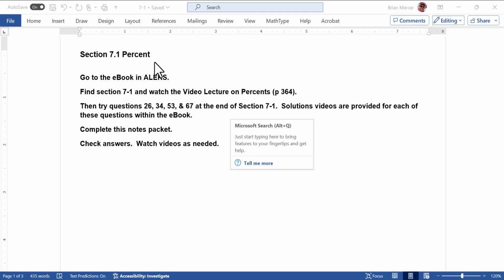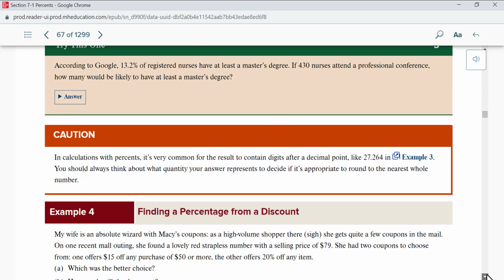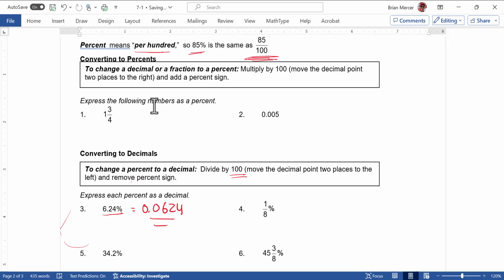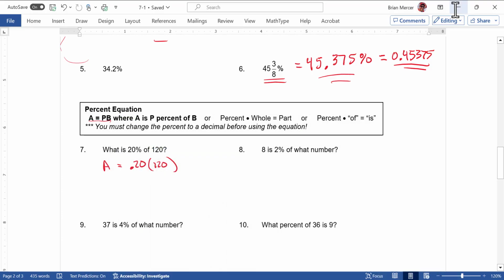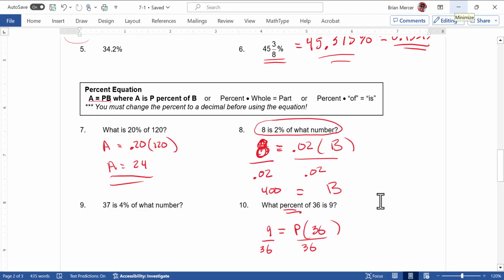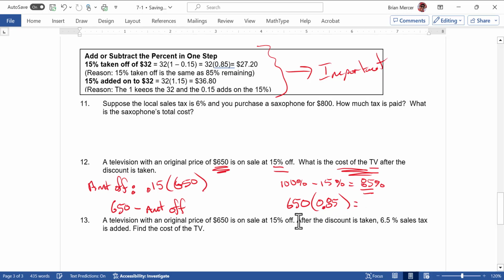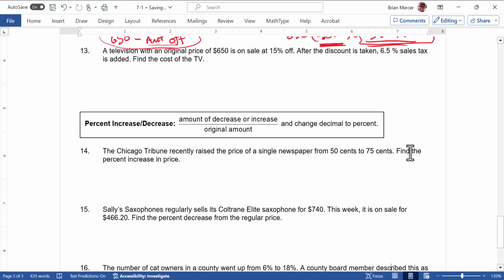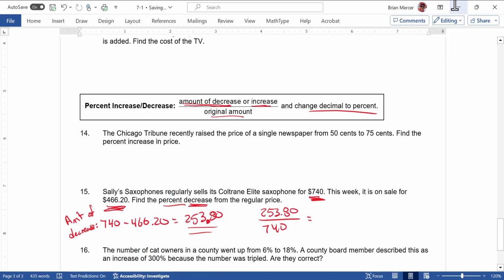7-1 Lecture Notes Video